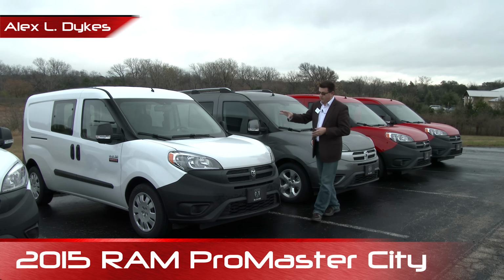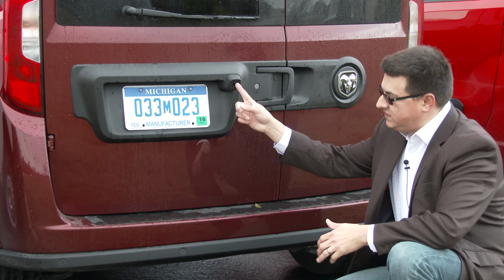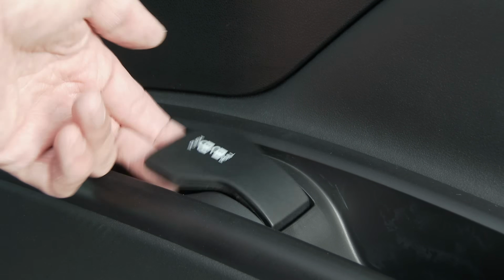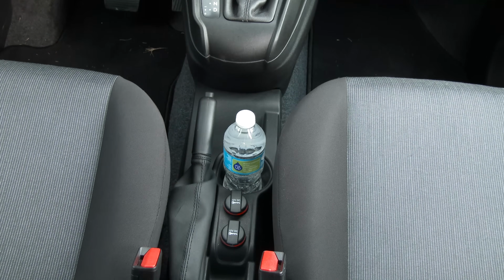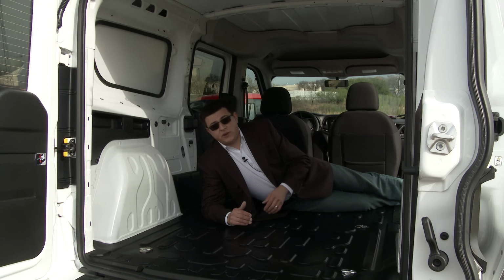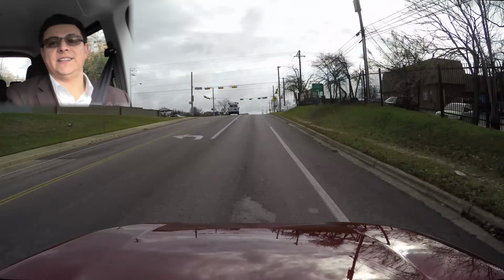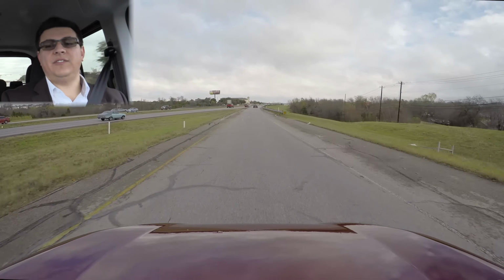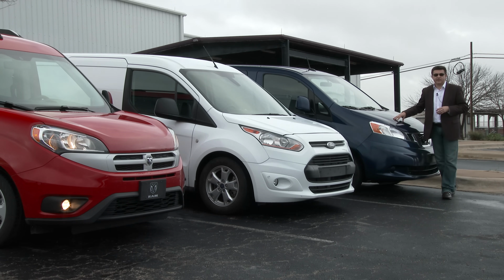2015 RAM ProMaster City Cargo and Wagon DETAILED Review - in 4K!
Is the ProMaster City right for you? Check out the most detailed review on YouTube to find out. In high-res 4K!

The Class 1 cargo van market is the next big thing in white vans. With fuel economy becoming more and more important as well as the full sized vans growing ever larger, the big players in the cargo moving market have small plans for us all. Chrysler has long dominated this small segment with the Dodge RAM C/V, formerly known as the Caravan C/V and the Grand Caravan C/V. Essentially a white-van version of their passenger minivan, the C/V is bring phased out in favor of a European style small cargo van. That's nothing new of course.

The first European vehicle to enter the segment was the Ford Transit Connect, an odd looking Euro van with a Ford Focus engine and 4-speed automatic. Next came Nissan's NV200, a boxy hauler with a Nissan Sentra engine and CVT. Not to be outdone, but not wanting to spend any real money on the problem, GM re-badges the NV200 as the 2015 Chevrolet City Express. Now that Fiat and Chrysler are one, the new RAM ProMaster is none other than the latest version of the Fiat Doblo.

No, the ProMaster City is not just a Doblo with a RAM logo on the front, the 2015 ProMaster City is more of a redesign of the existing vehicle with a focus on North America. This is very much the same as what happened to make the Fiat Ducato into the RAM ProMaster. The altered body designs give the PMC a class leading load capacity (although still shy of 2,000lbs), and a more American engine lineup.

Instead of borrowing compact car engines like the others, Chrysler borrows a mid-size sedan engine and transmission from the Chrysler 200. The 2.4L Tigershark four-cylinder engine is mated to the same ZF 9HP 9-Speed automatic as you find under the hood of the Acura TLX V6, Chrysler 200, Jeep Cherokee and the Range Rover Evoque. The engine and low first gear combine to make the ProMaster City feel peppier around town and the tall 9th gear greatly improved fuel economy especially at higher speeds.

While I find the Transit Connect more attractive inside and out (the RAM is a little Euro-funky inside), the ProMaster makes a strong argument for practicality. There's also a 5-passenger version for the active family that is seeking the "un-minivan".